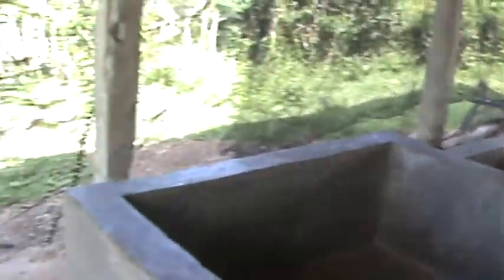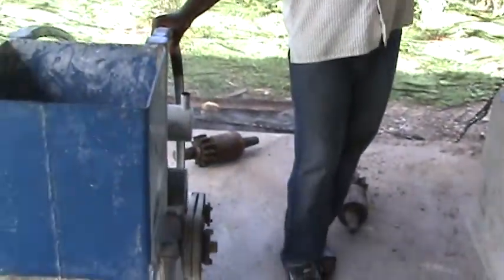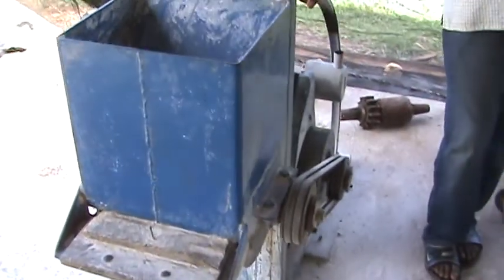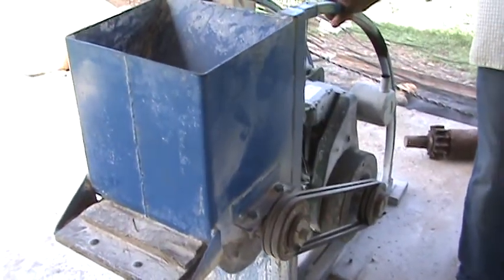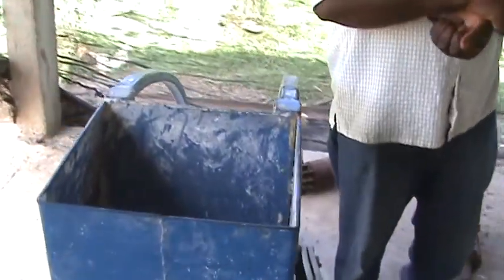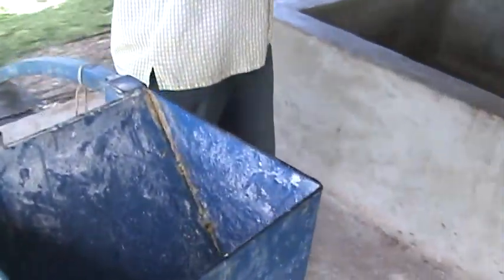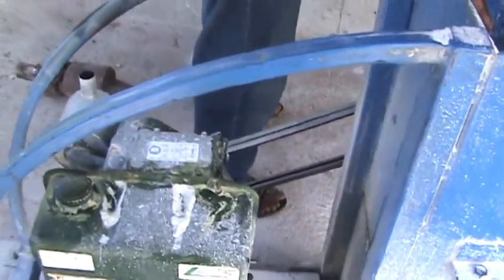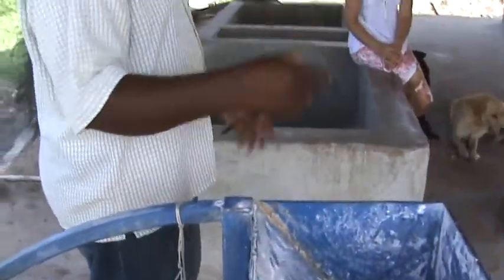Haiti - United Christians International Tour 7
Taking a tour of the United Christians International campus with JeanJean and Kristie Mompremier.  Ministry is located in Bohoc, Haiti.